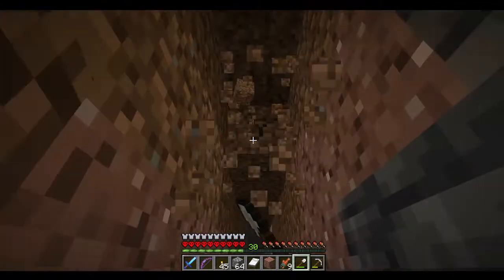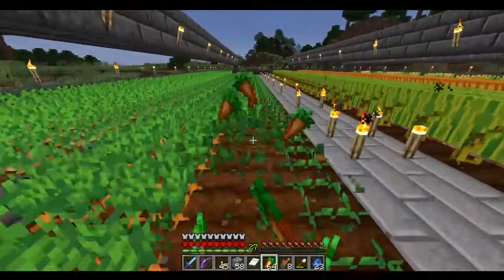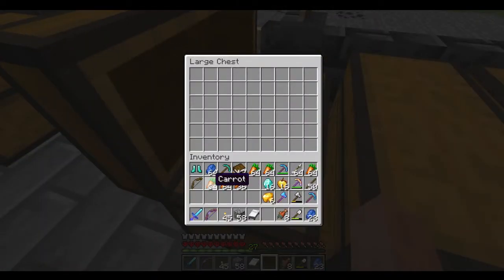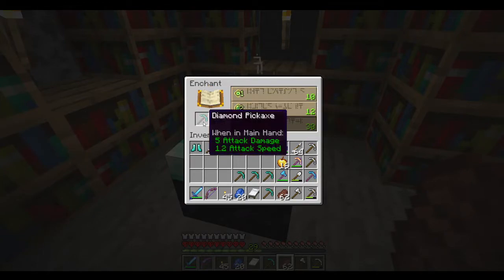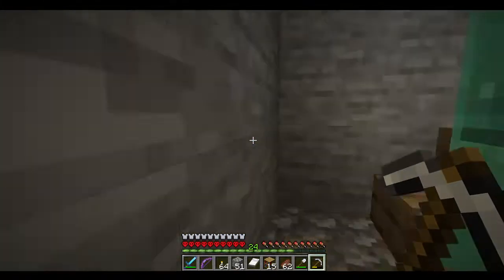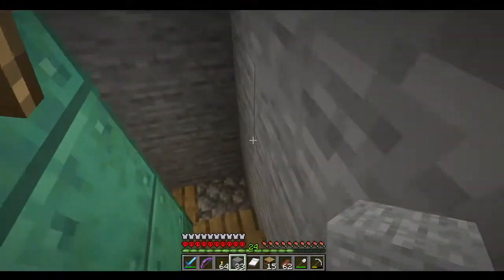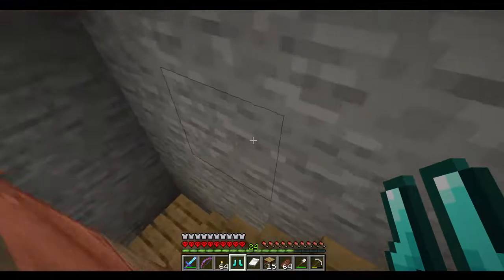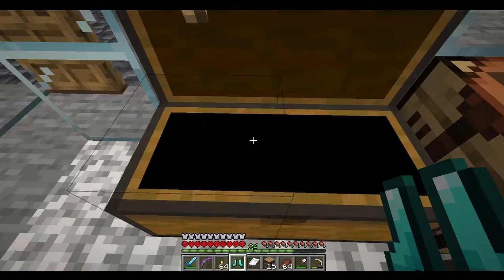Let's Play Hardcore Vanilla Minecraft W006_0036; 1.17.1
Hambbage here to tell you that in this Episode no. 36 of the Vanilla Brewed Coffee run, Mistakes are made.   Will they set us back?   Derail our plans?   Cost us everything?   Tune in to find out!